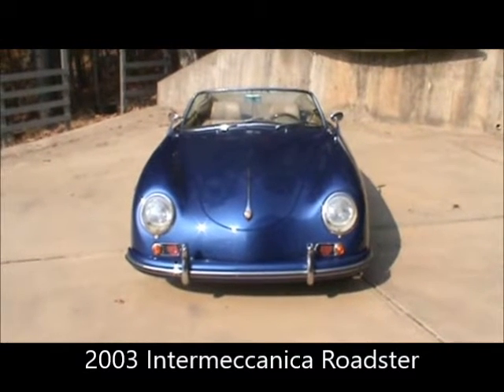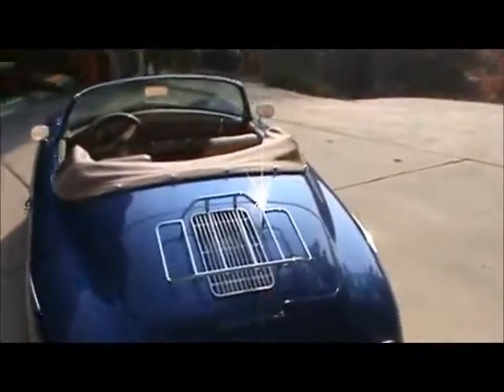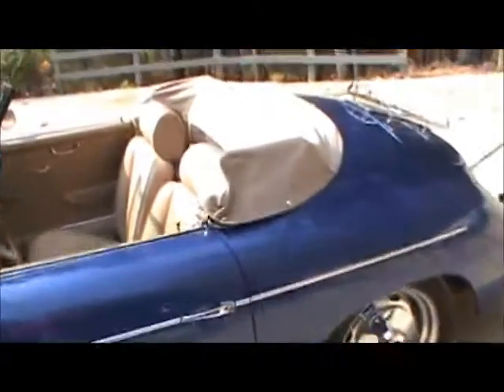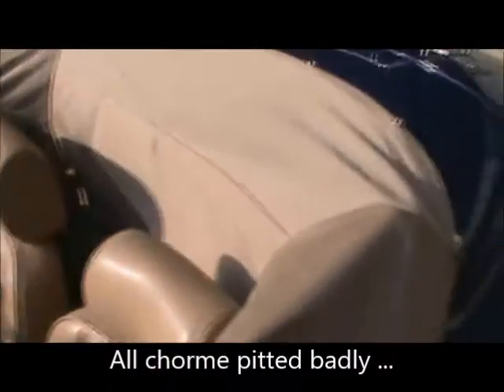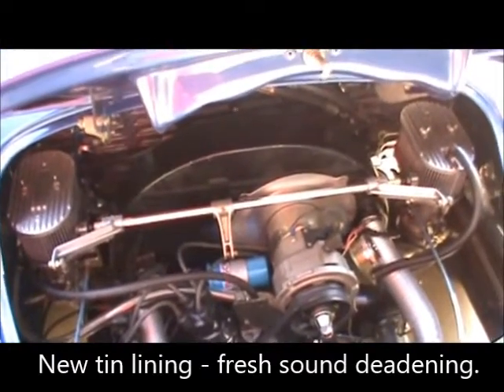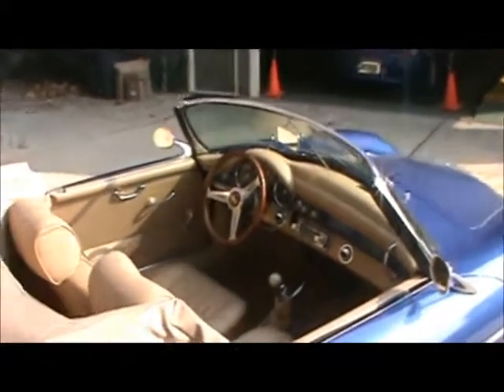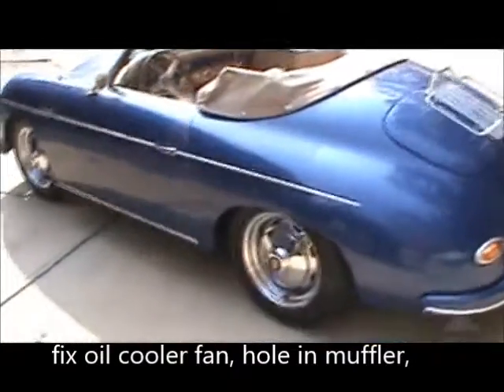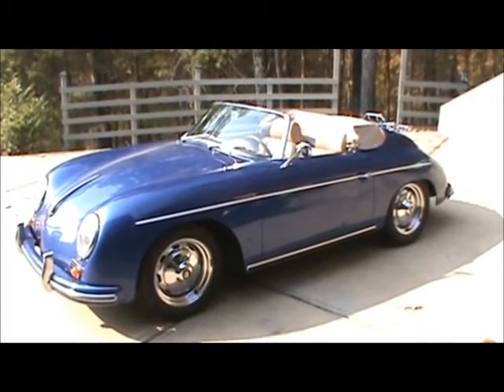My IM half way to home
2003 Intermeccanica  - "bring it back to life" project.